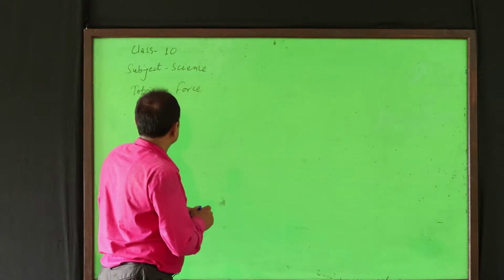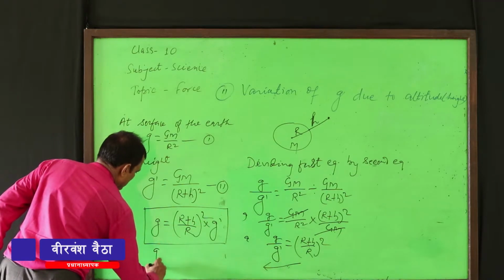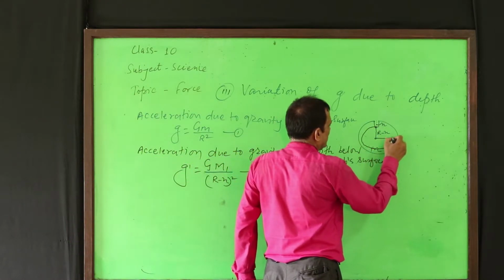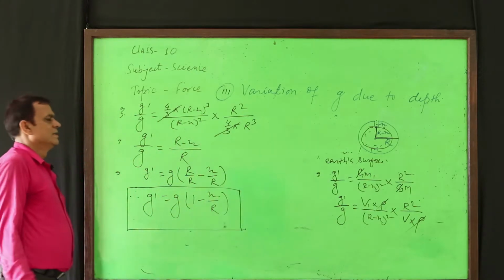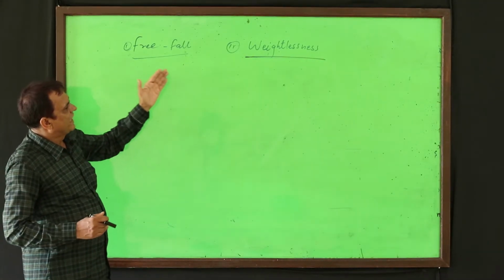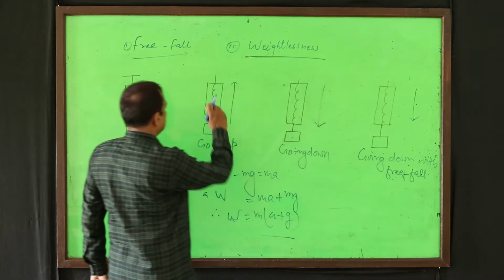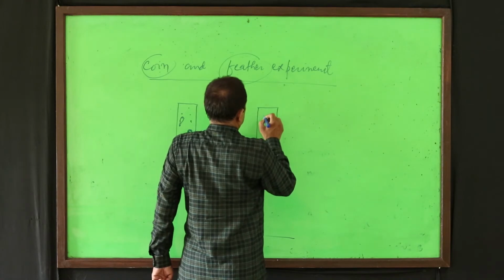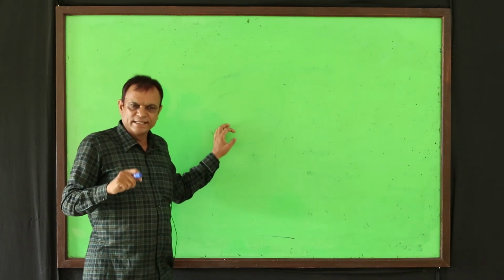Clss-10 ,Science,Topic-Acceleration Due to gravity, Teaching by Mr.Birbansh Baitha.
Alternative teaching process -Shree Adhunik Rastriya Secondary school Hetauda,Makwanpur,Nepal presents on Television and you tube channel.